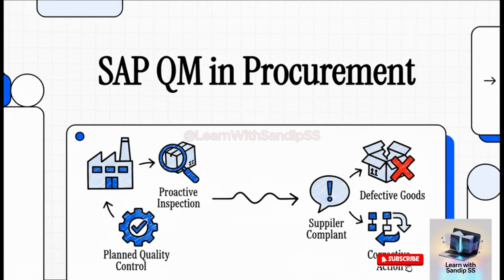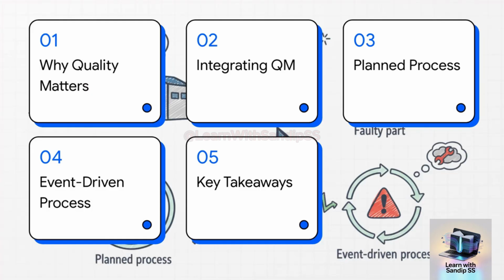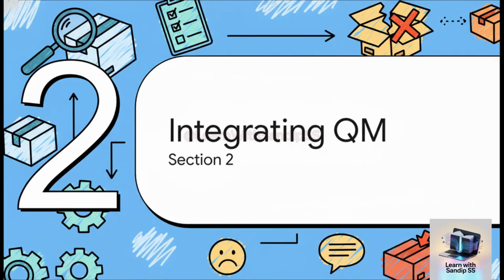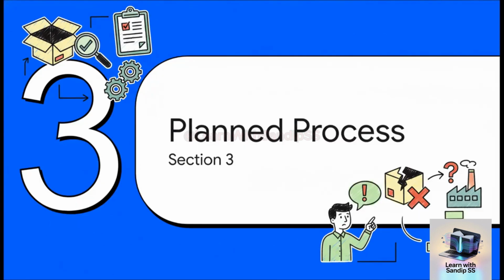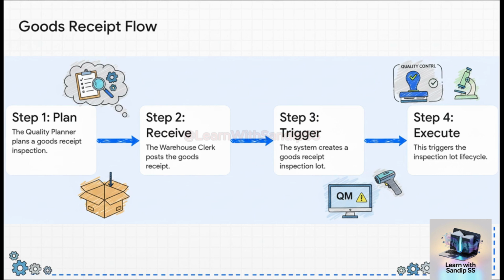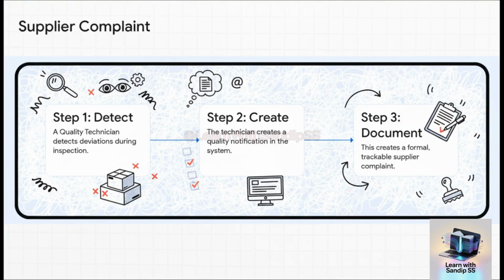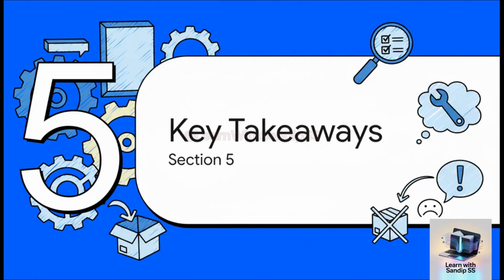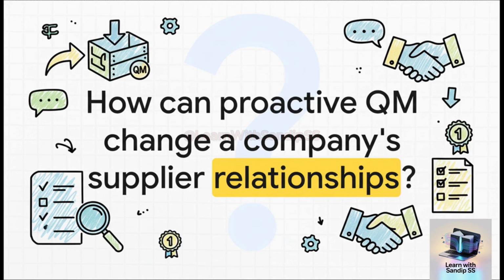SAP S4HANA Quality Management in Procurement Processes